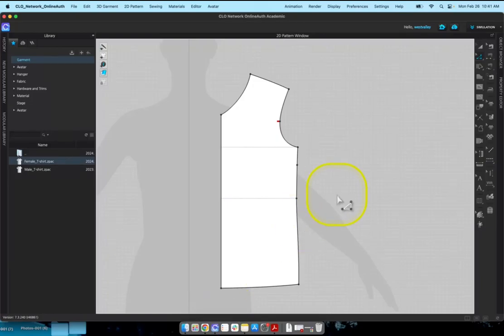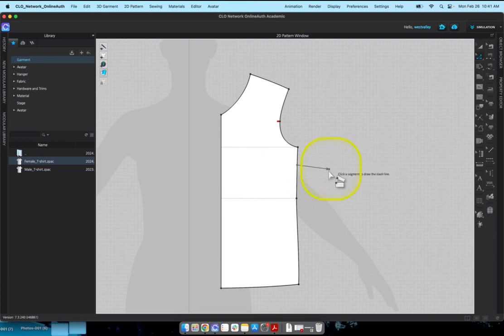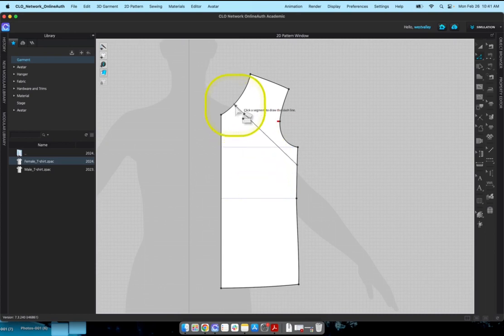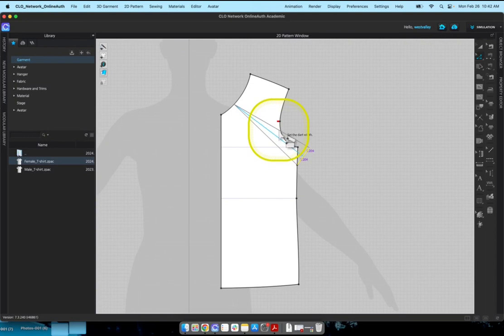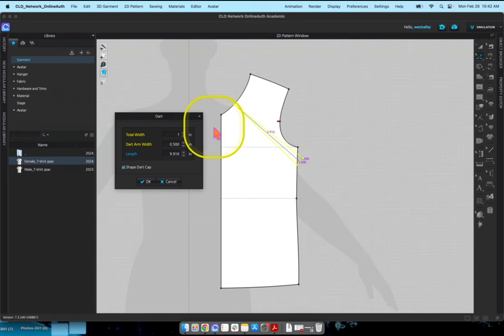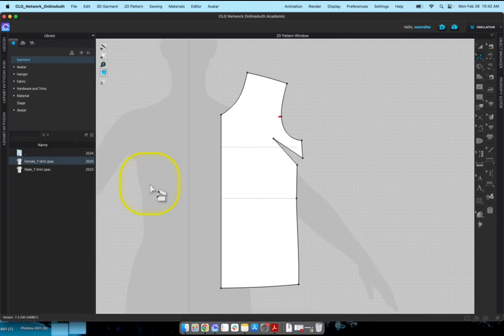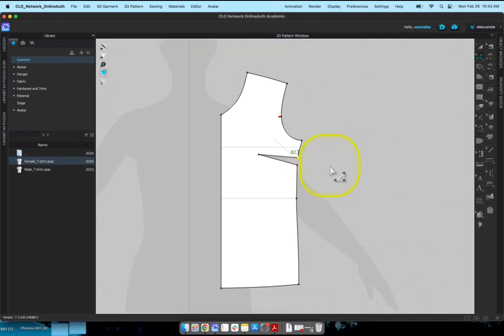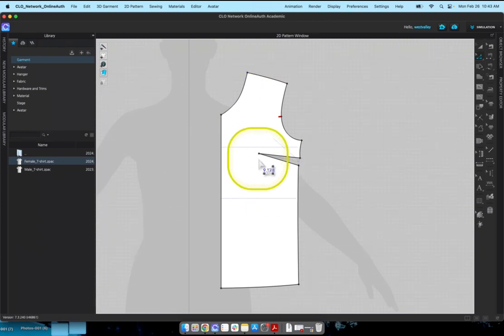Adding darts with fullness